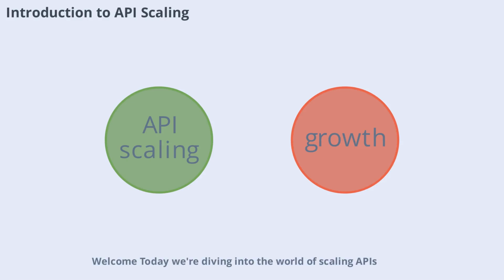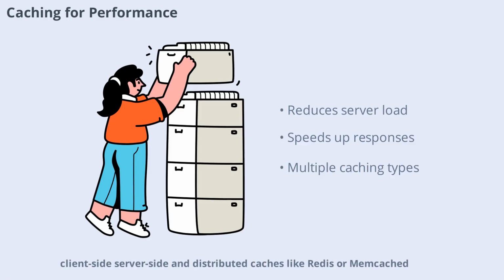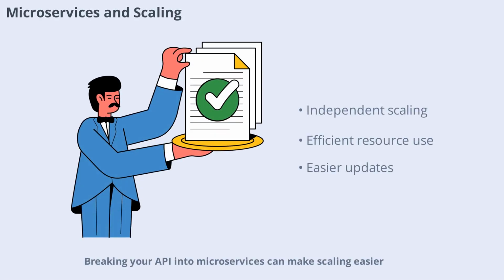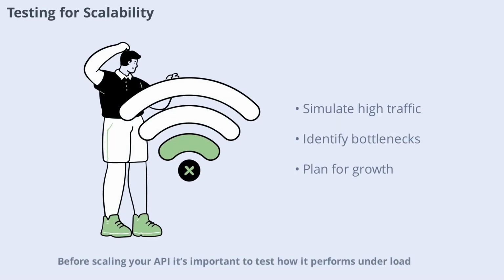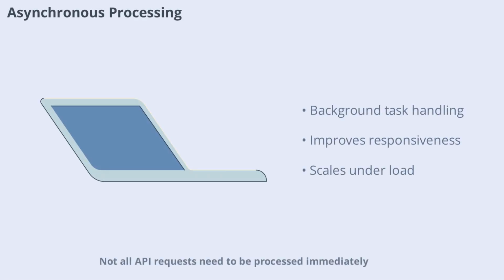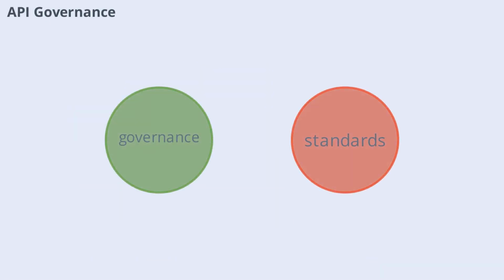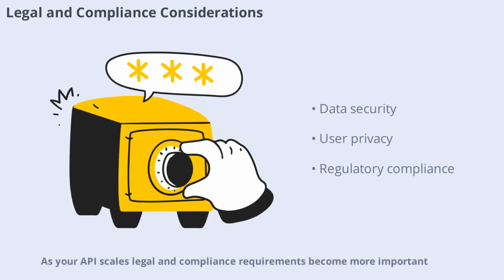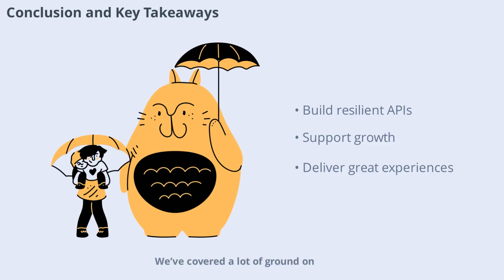Scaling APIs in LLMs (14 Minutes)